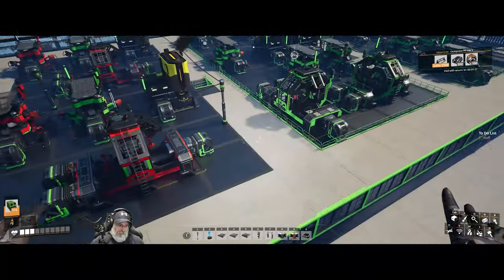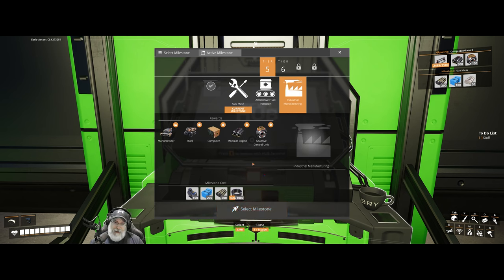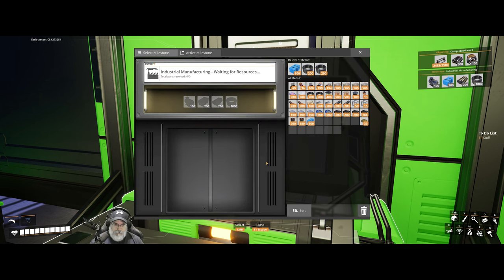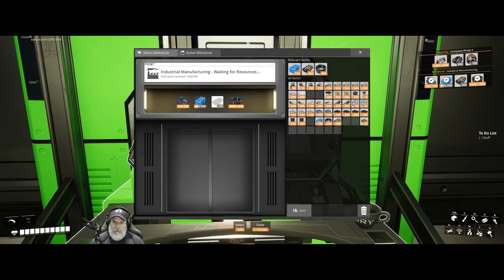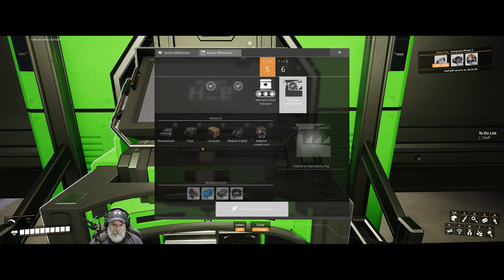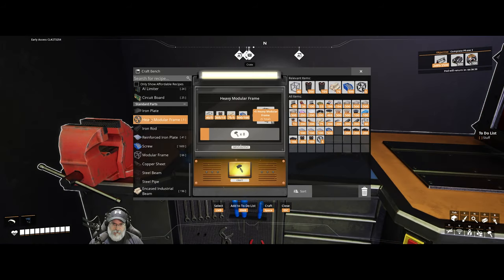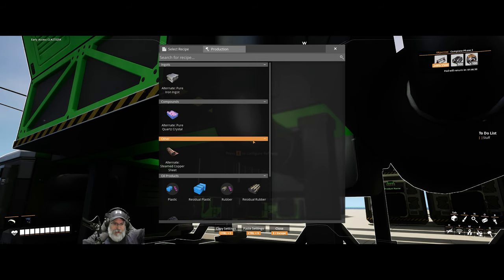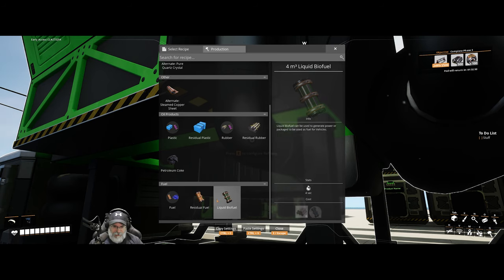Satisfactory Update 8 | E33 Packaged Fuel vs Liquid Biofuel: Which is Better?